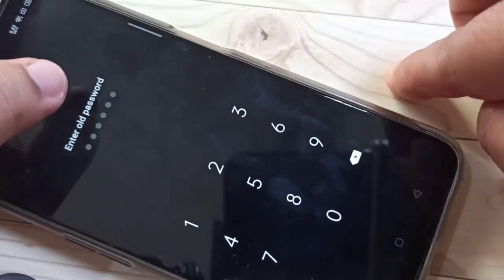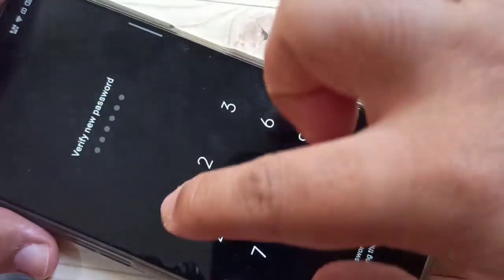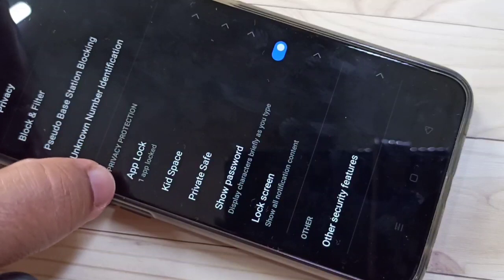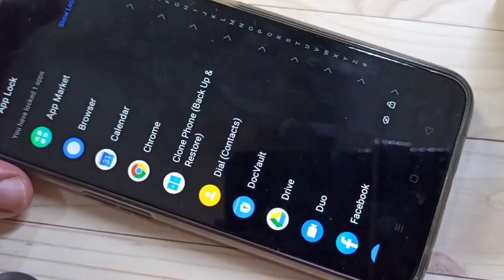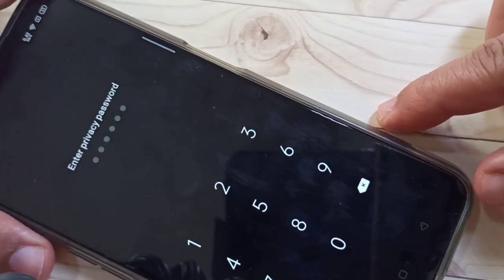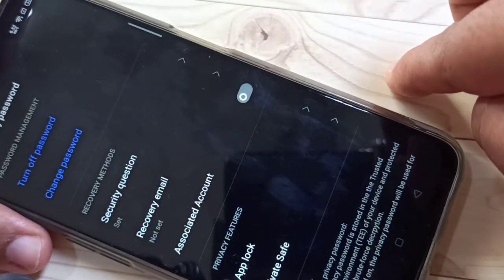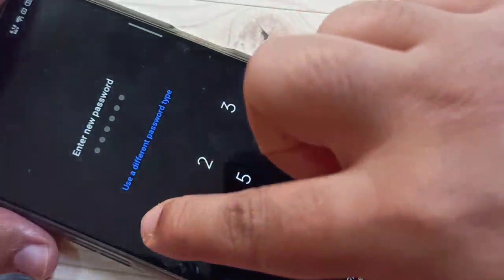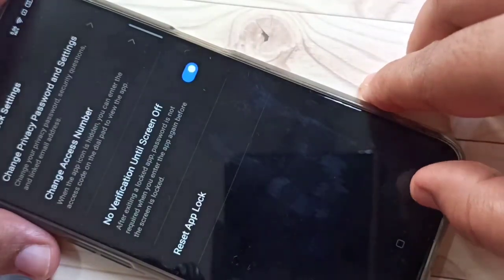Realme 7 |How To Change Privacy Password in Realme 7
Hi friends this video shows you that how to change privacy password in realme 7